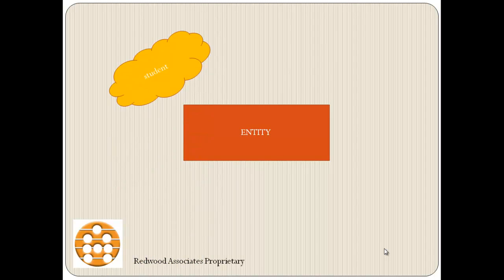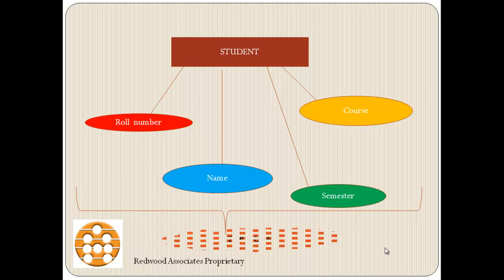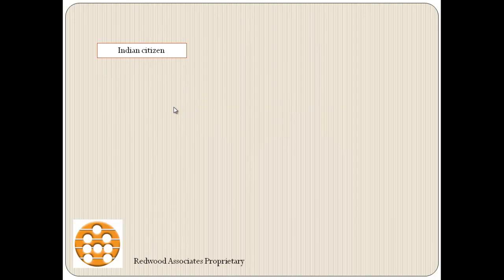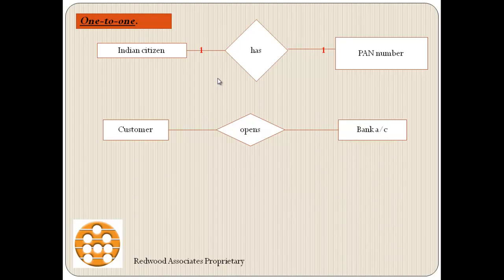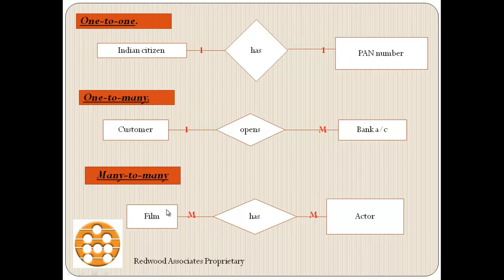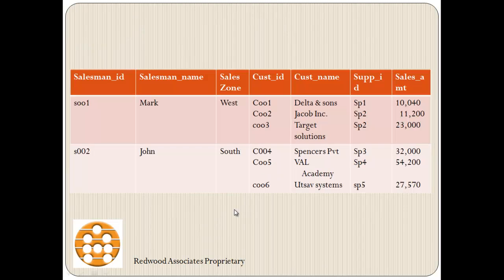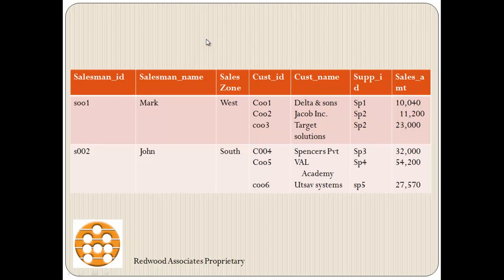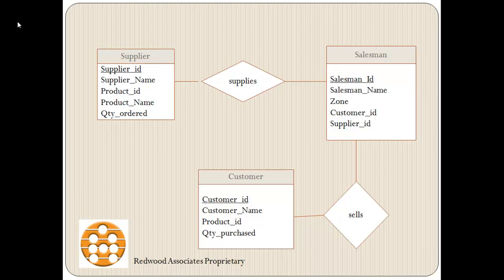Relational Database- Lesson 2 (ER Modelling)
Learn Excel/VBA/SAS/R/Business Analytics/Python/SQL/Machine Learning

Talk to us about our Ai and ML Career programmes at: 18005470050 (Toll Free)